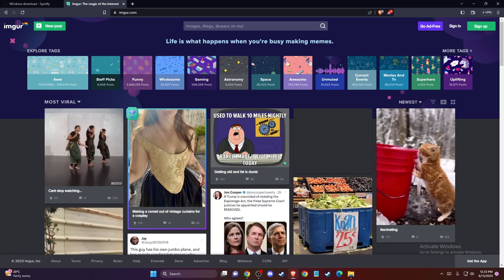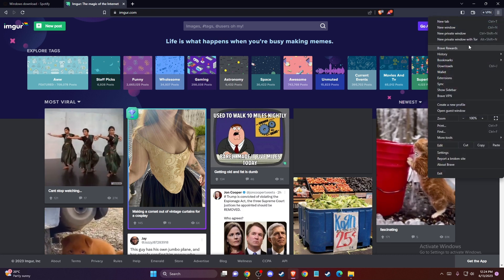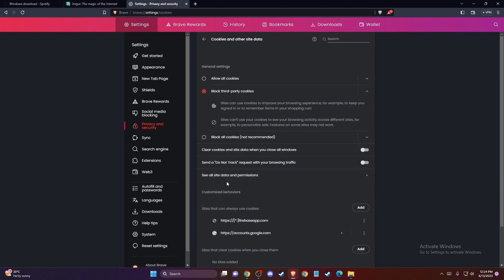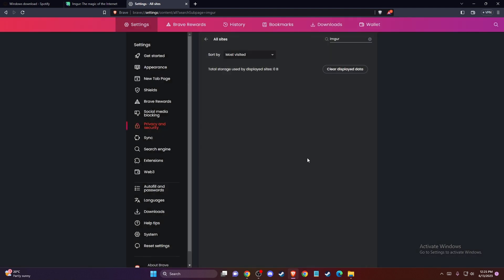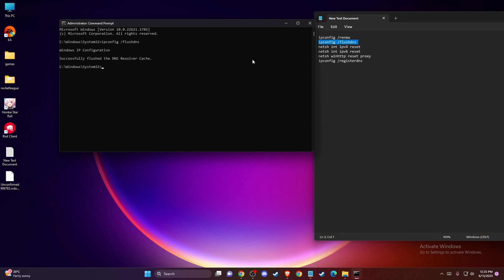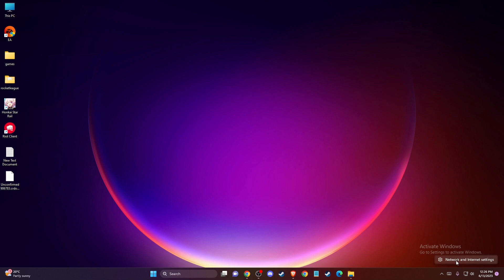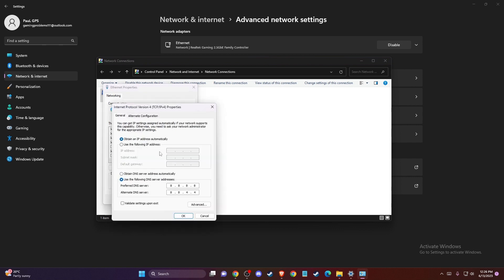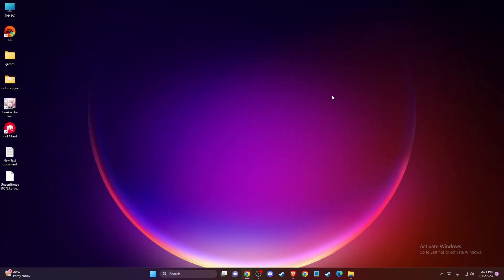How To Fix Imgur Not Working - Fix Imgur Http Error 429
In this video I will show you How To Fix Imgur Not Working - Fix Imgur Http Error 429 It's really easy and it will take you less than a minute to do it!